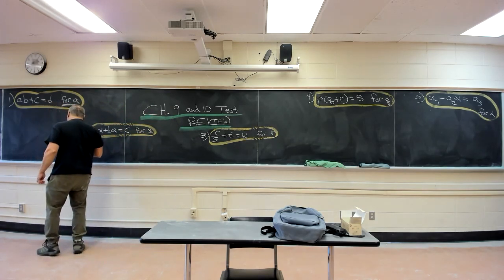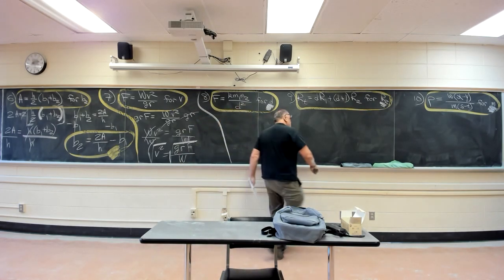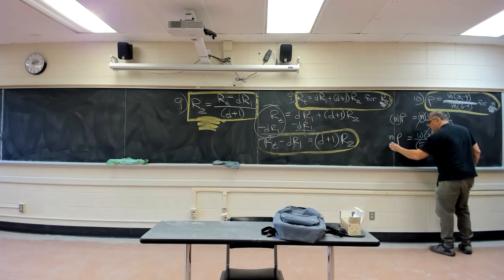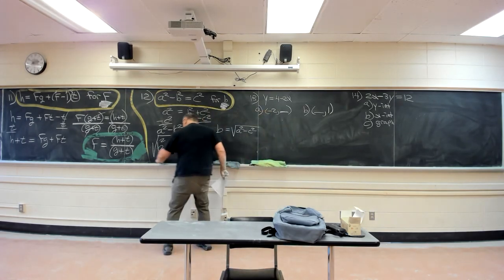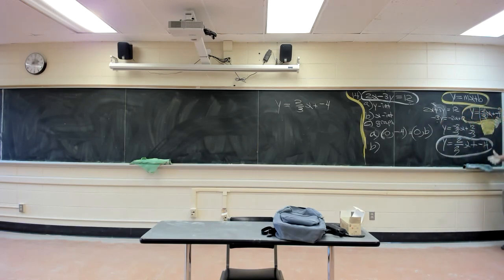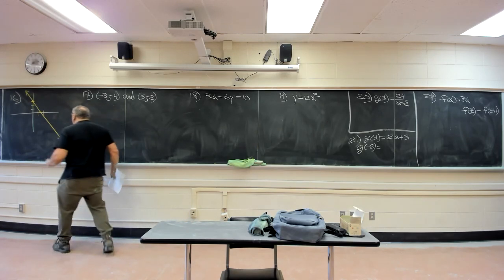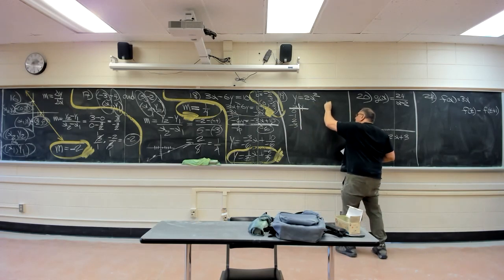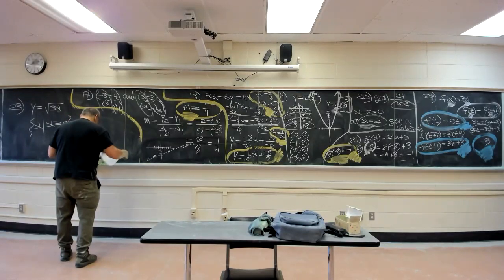Tech Math I Ch 9 and 10 Review